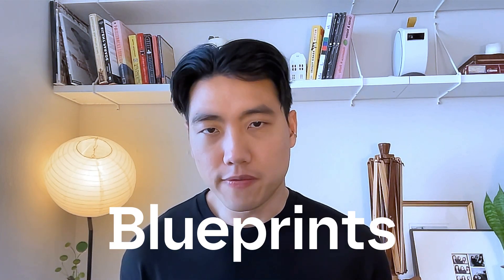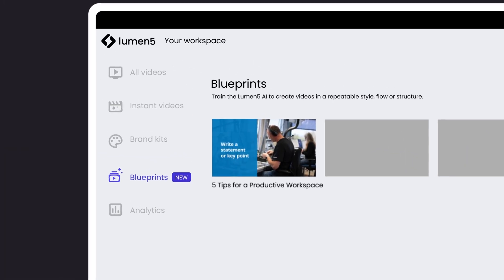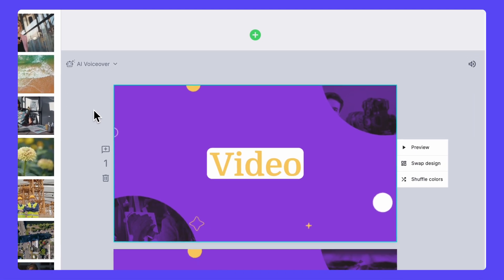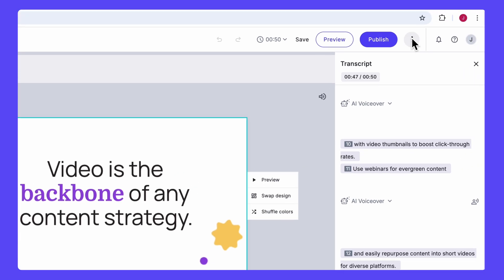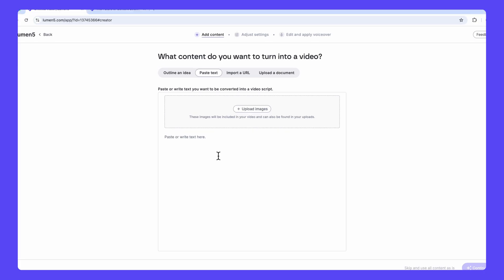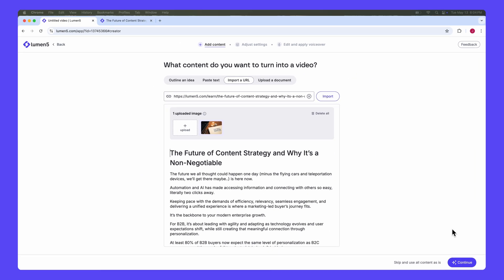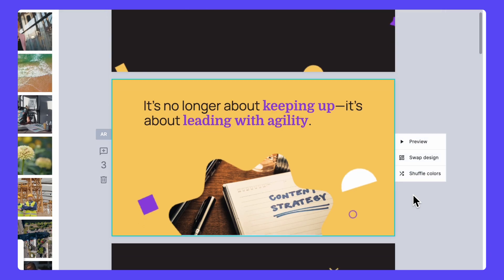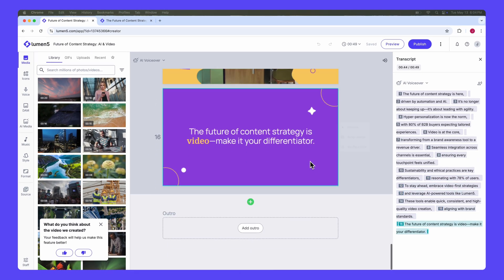Lumen5 Walkthrough: Blueprints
Introducing Lumen5's Blueprints

For users that already have go-to video styles, Blueprints eliminates the need to start from scratch every time. If you're making tons of videos, you know how repetitive it is to swap out Lumen5's recommendations with your preferred look and feel. No more! Now, you can create a Blueprint to teach the AI to make videos that match your unique style.

Simply select your chosen video in Lumen5, mark it as a “blueprint”, and Lumen5 will match your format: your pacing, structure, and vibe, applying it to future videos.

From the voice and tone of your script, to your preferred video structure and media choices, Blueprints acts like your personal wingman: teeing you up to make the perfect video. or trying it out yourself

The more videos you create with a Blueprint, the better your results will be.